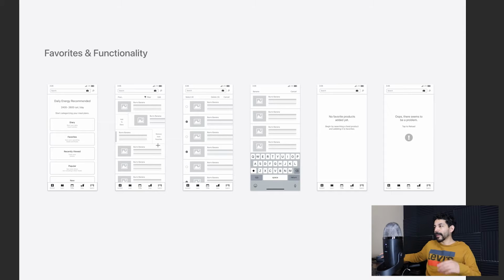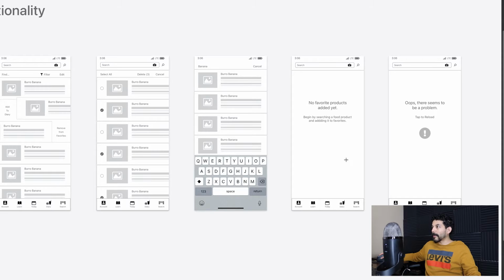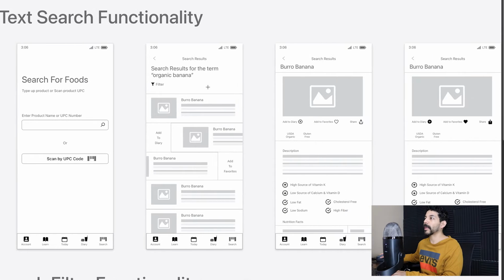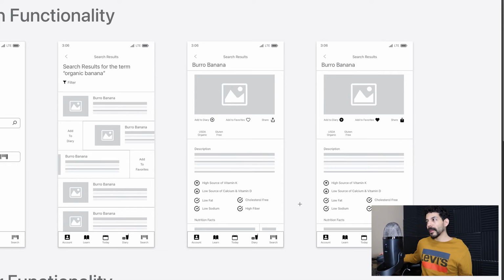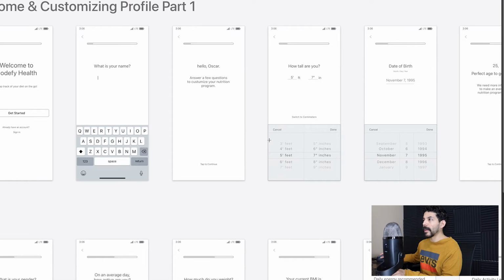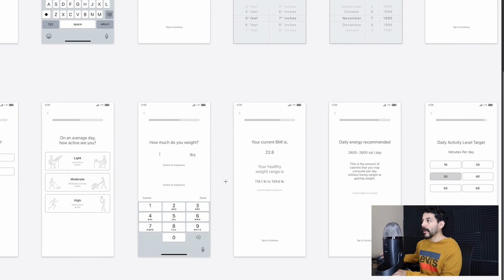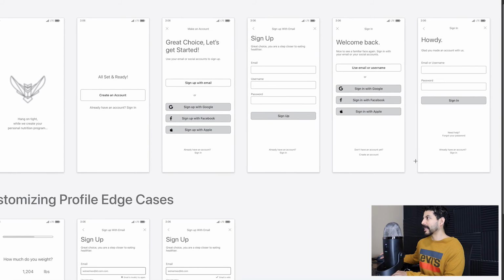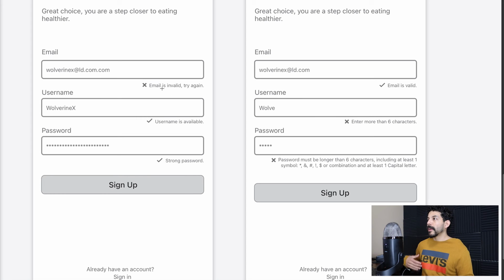Examples of Edge Cases | Ep. 49 | What are Edge Cases & Why They Are Necessary For Your UI Designs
Clothing, Bags, Cases & Much More

Design Services, Guides & Help Articles & Much More Coming